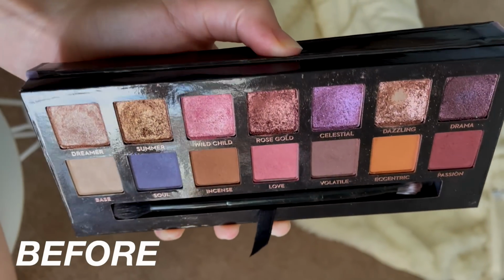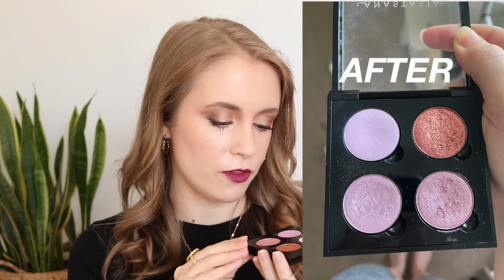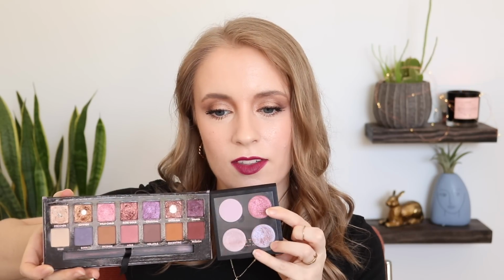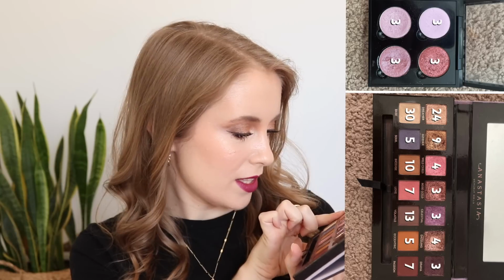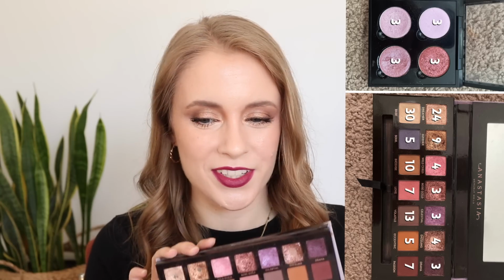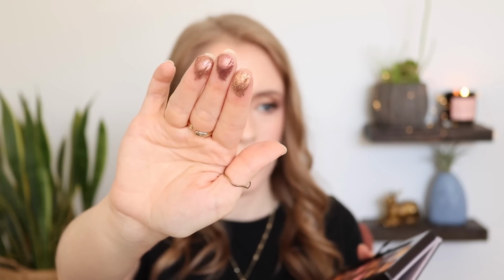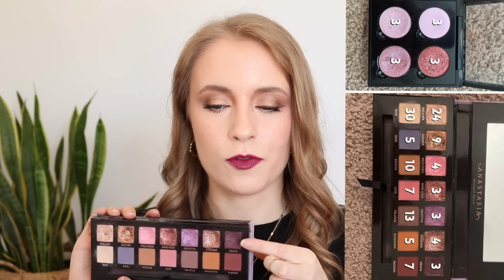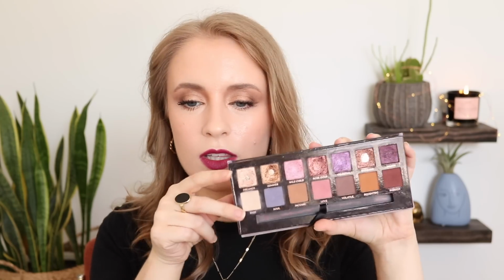ANASTASIA NORVINA PALETTE: 1 MONTH 1 PALETTE // 20+ looks! 💜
Last month, I challenged myself to use the Anastasia Norvina Palette every day! My goal was to try to get as many looks as possible with the palette, to use each shade at least 3 times, and to use at least 2 shades in every look I did. I also chose 4 coordinating bonus singles with the same goals. In this video I'll show you the progress I made (I've now hit 3 pans!) and all 20+ of the looks I created.

WHAT I'M WEARING:

⊛ Eyeshadow: Norvina (tutorial is on my insta)
⊛ Lip: Estate Lip Thirst in Pina
⊛ Jewelry: Ana Luisa & Absynia

⊛ E.L.F. COSMETICS / $5 off your first order (refer a friend link)

ABOUT ME:

Hello and welcome! My name is Sarah and I started this channel as a way to share my journey towards mindful makeup consumption. I love trying new makeup, but I also love keeping a curated makeup collection and finding inspiration to use what I have -- so when it comes to buying to new products, I try my best to make carefully thought-out purchases. I firmly believe you don’t need to buy every new launch to enjoy makeup, and your collection doesn’t have to fill an entire room to be versatile and fun.

CRUELTY FREE:

On my channel I try my best to feature brands that don't test on animals. My most trusted cruelty free resources are Logical Harmony & Leaping Bunny:

This video is not sponsored and all opinions are my own. Any products received in PR are marked (*). If you choose to use those links, I appreciate your support!